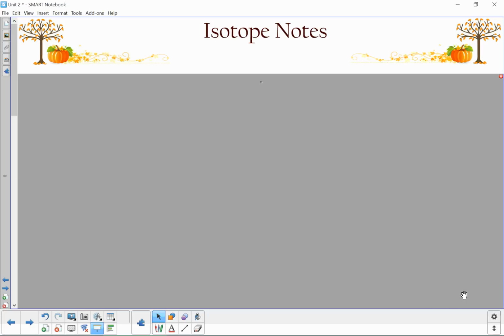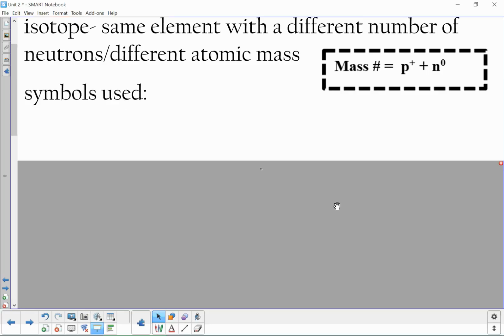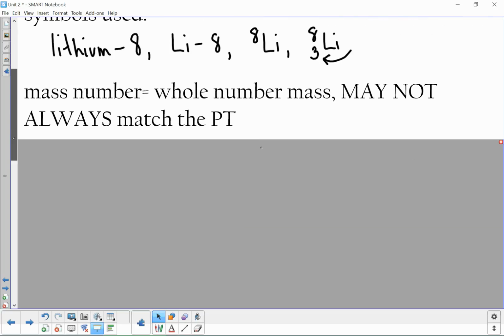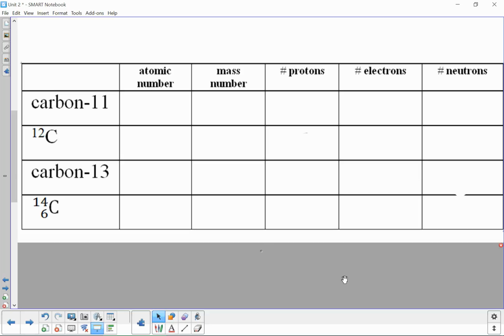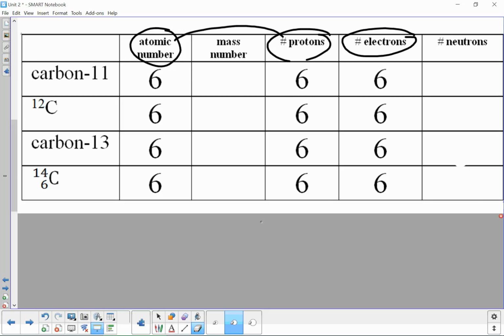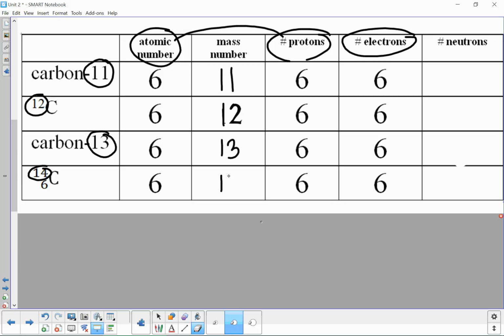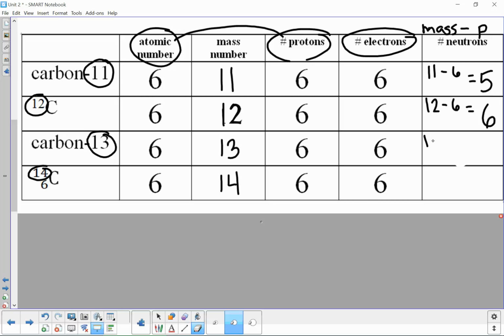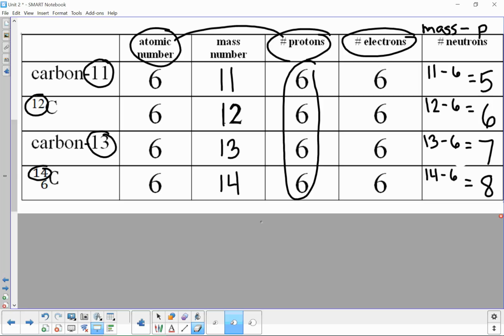Unit 2 page 8- Isotope Notes